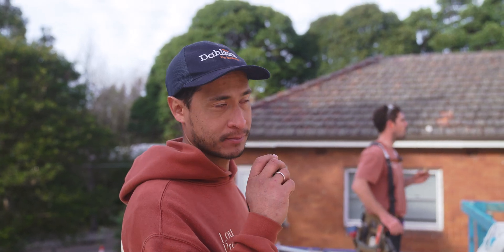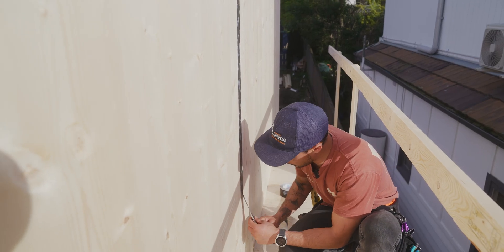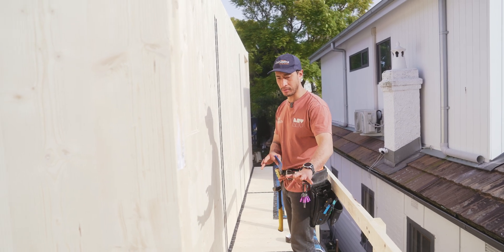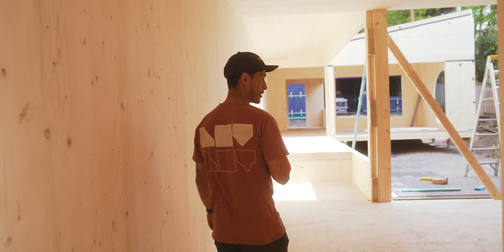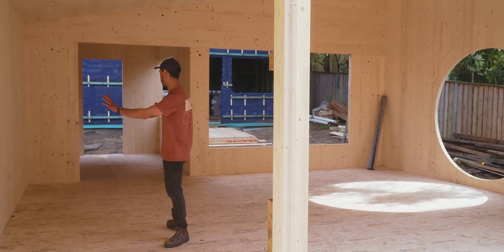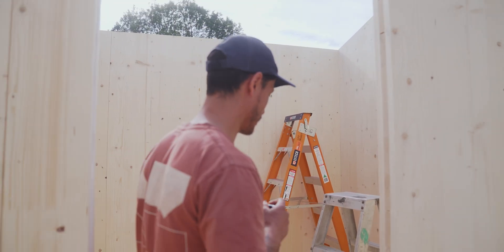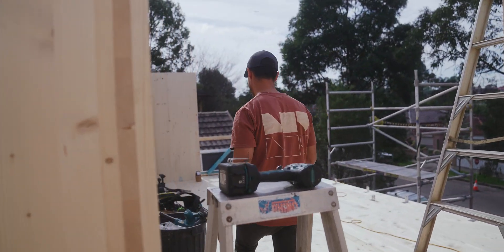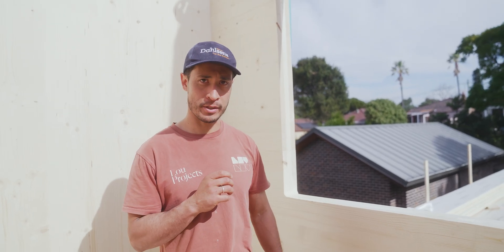Lou Projects - Project Update - Dulwich Hill - CLT Installation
In this video we take you through Day 3 of CLT Installation at our Dulwich Hill project. This is a very exciting project for us, using a product we've always wanted to work with.

What is CLT?
CLT stands for Cross Laminated Timber. It's essentially giant prefabricated plywood panels, cut to the millimeter and assembled like a big jigsaw puzzle.

Why not? It looks great, reduces waste, is quick to erect, improves thermal and acoustic performance, makes it easier to achieve airtightness, and the list goes on.

It’s been an absolute honour to work with the CLT manufacturers, engineers, and architects on this one. We appreciate their dedication to thoughtful design and considerations. We're thrilled with the result and enjoyed every moment of the installation.

We thank our clients for their passion in stepping outside the box and trying something different.

We can't wait to show you all the beautiful and exciting details to come over the next few months.

Builder: Lou Projects
Architect: Alexander Symes Architect
Engineers: Cantilever Engineers
CLT Supplier: Raico & KLH Pacific